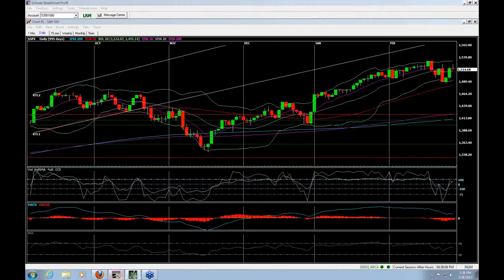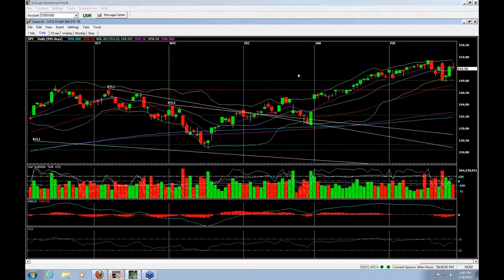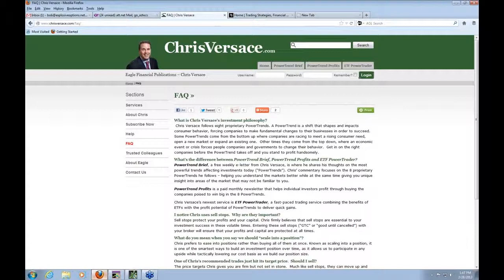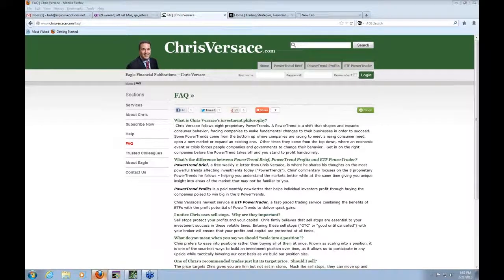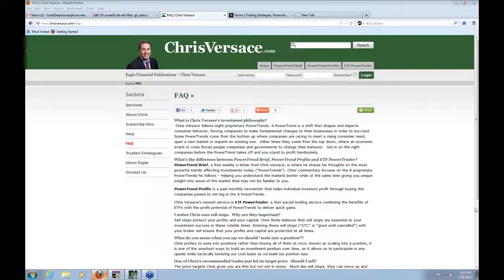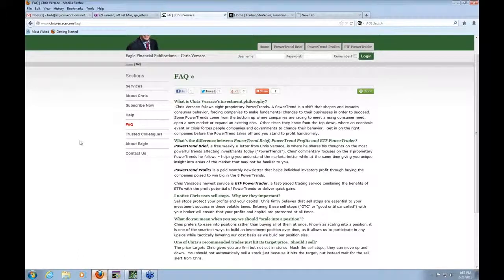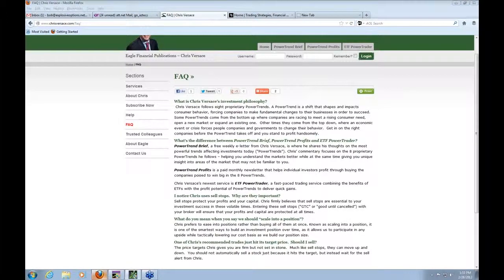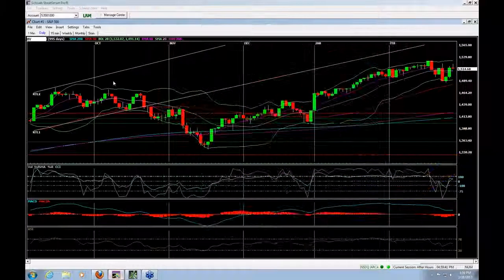Explosive Options Webinar with Chris Versace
Bob Lang hosted Chris Versace of PowerTrend and PowerTalk, on this Explosive Options trading webinar. The session covered recent market action and trade ideas, utilizing charts to explain market activity.